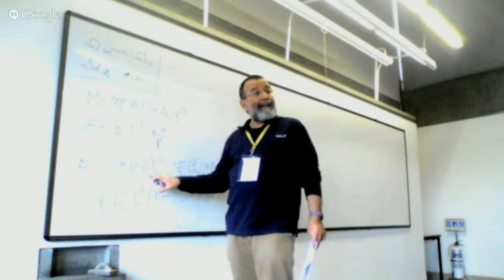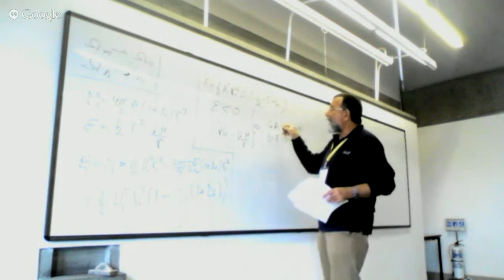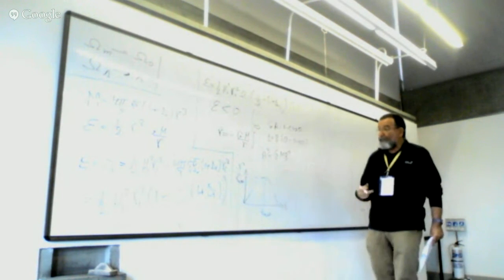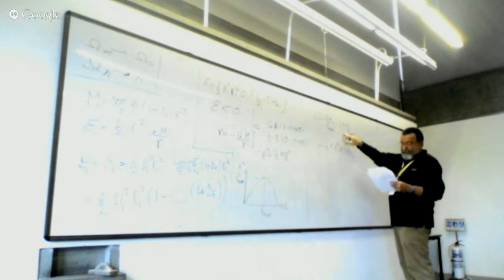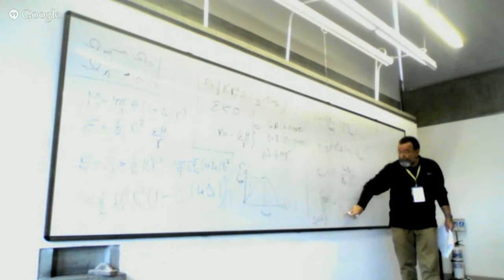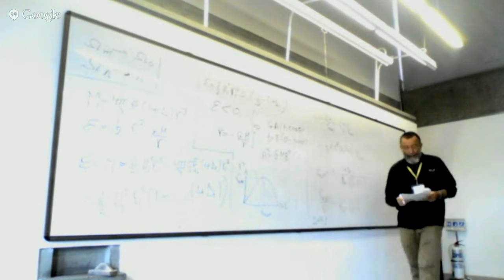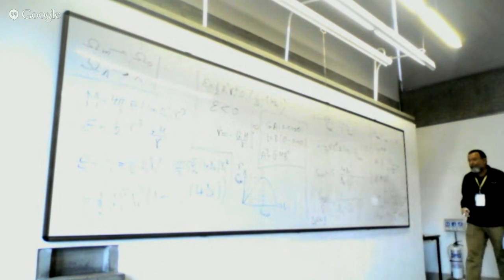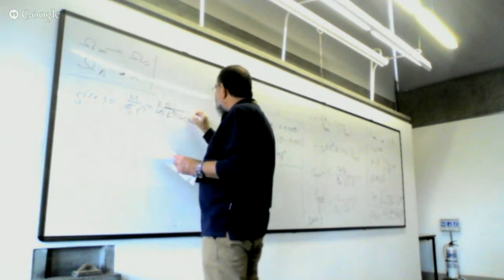Andean Cosmology School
Talks at the andean cosmology school, held at Bogotá Colombia June 1-26.